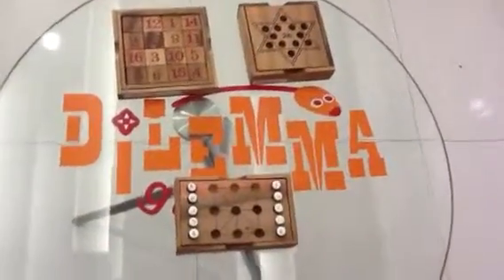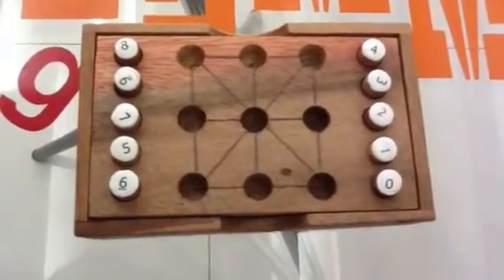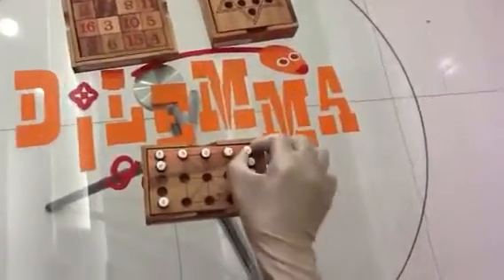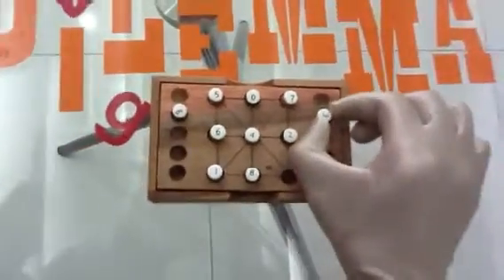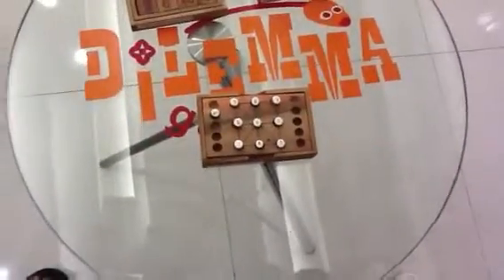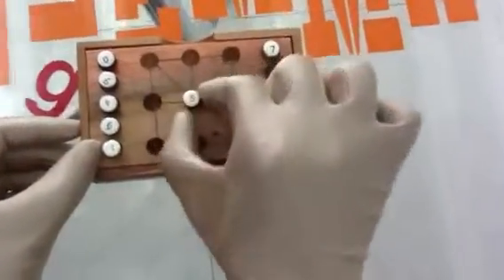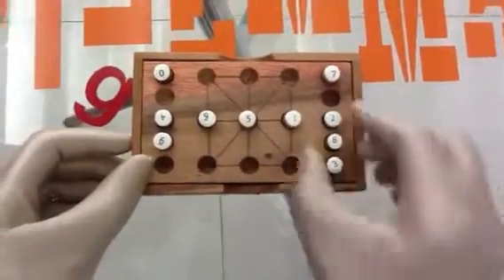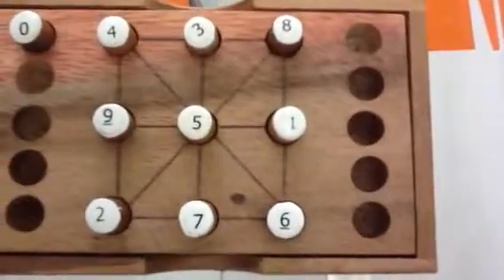MAGIC SQUARES PUZZLES SOLUTIONS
Magic squares of 15 and 12